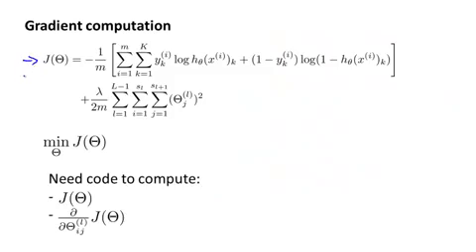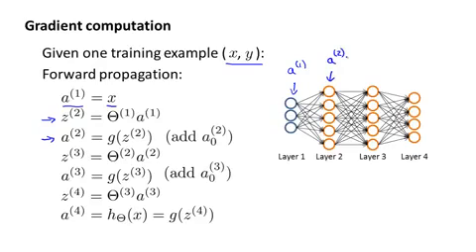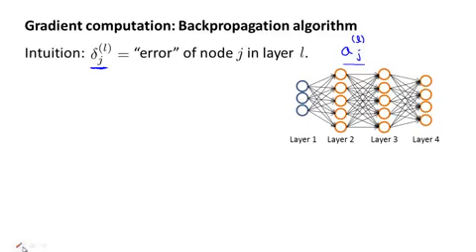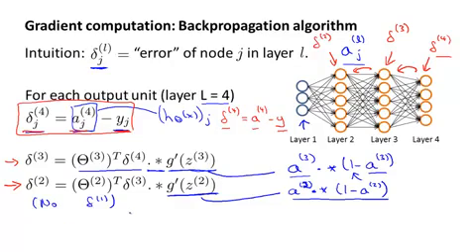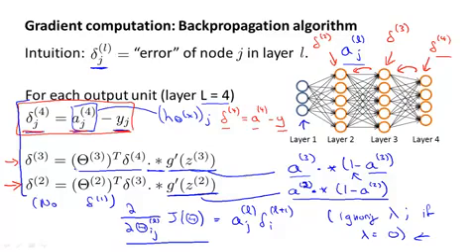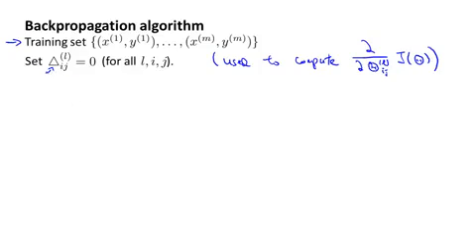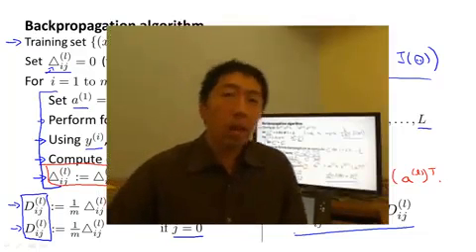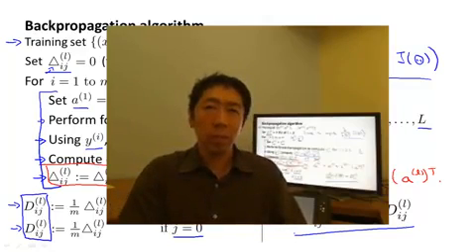5.1.2 Backpropagation Algorithm by Andrew Ng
Neural Networks : Learning